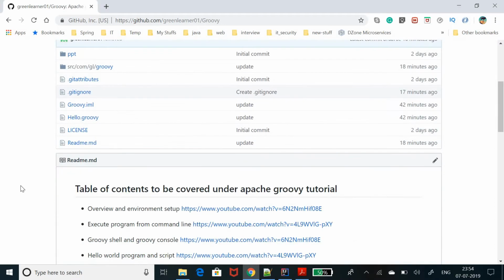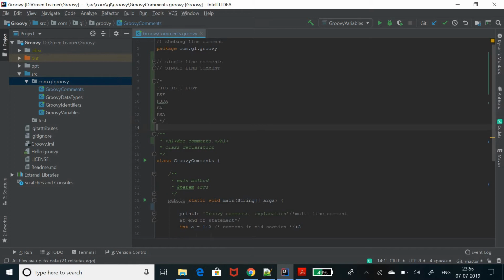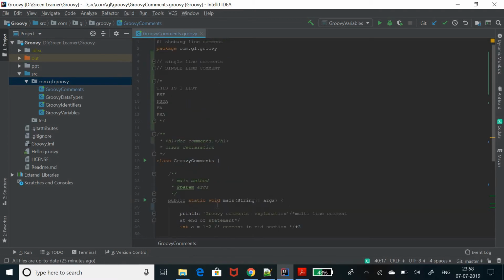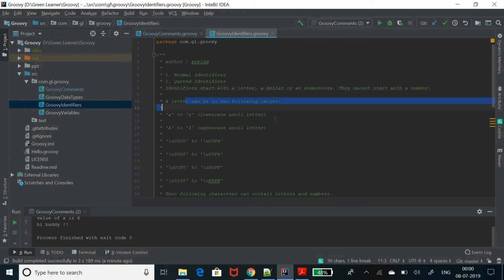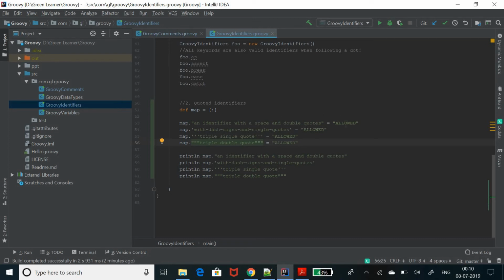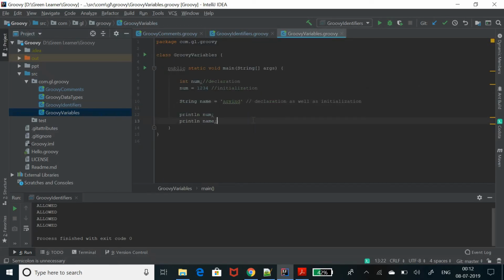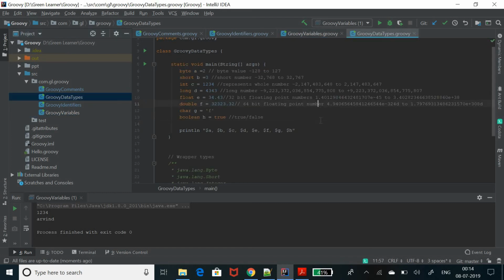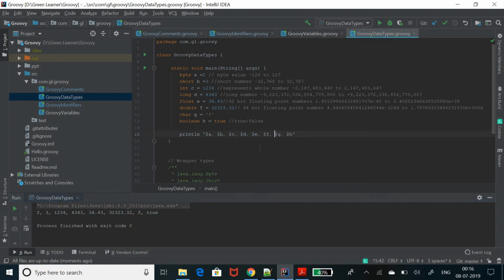Groovy Tutorial - 3 || Groovy Comments || Groovy dataTypes || Groovy identifiers || Groovy variables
This video covers the following topics about Apache Groovy tutorial -

1. Comments in groovy,
2. Data types in groovy,
3. Identifiers in groovy,
4. Variables in groovy

Happy Learning!!
Cheers!!